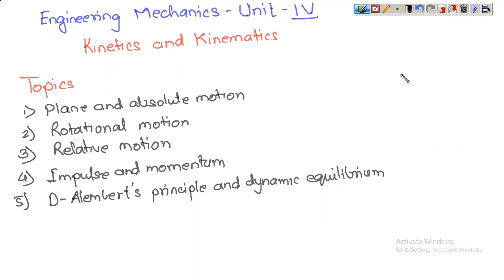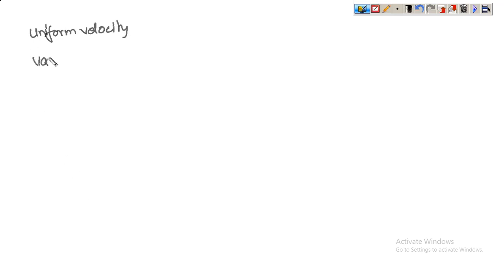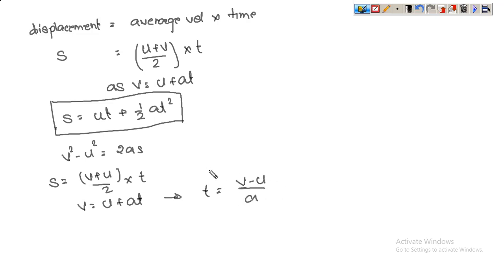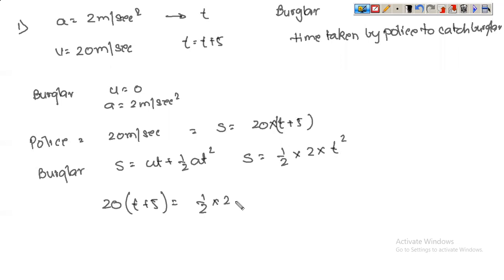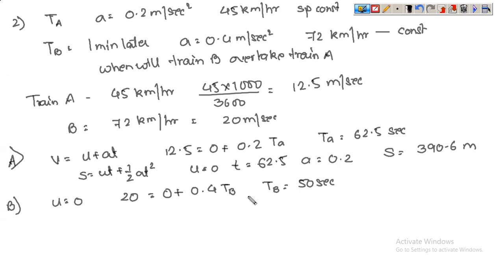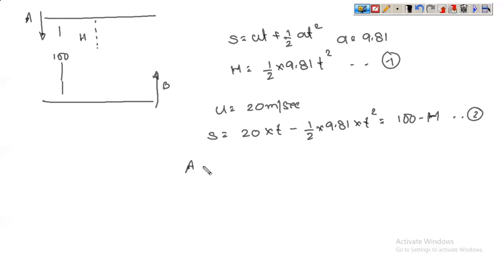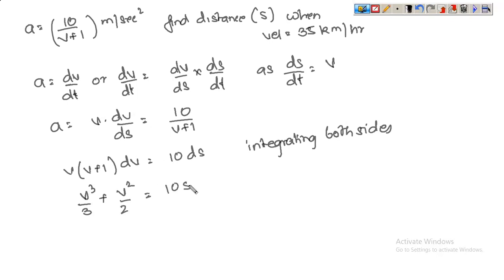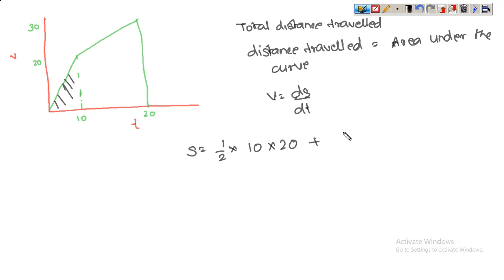Kinematics and Kinetics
The video describes part of Unit IV of Dr. APJAKT University Lucknow. It deals with the basics of translatory motion and some of the basic types of numericals involved in it